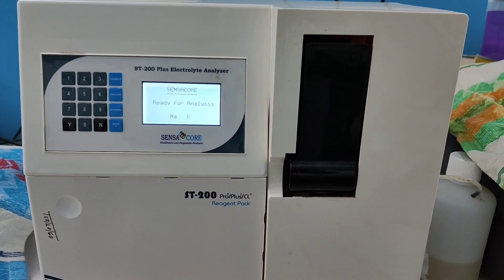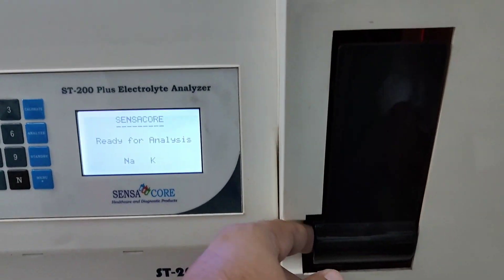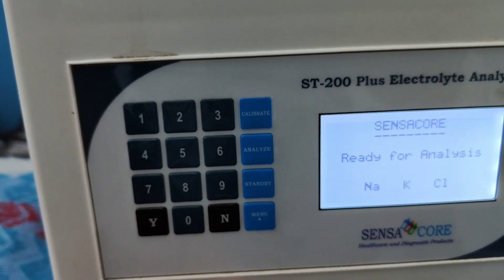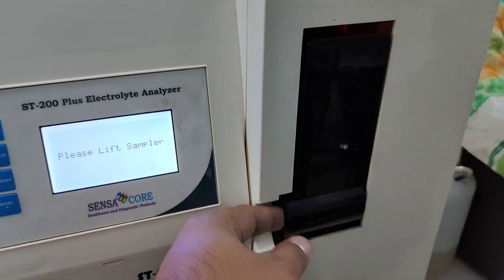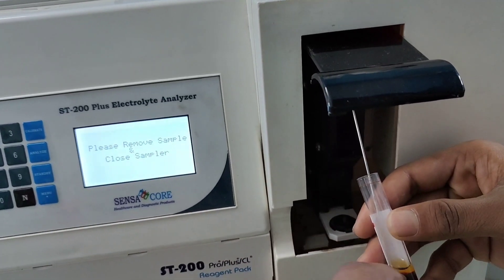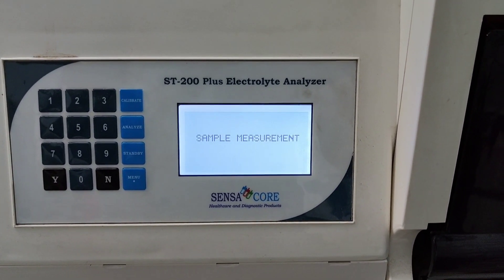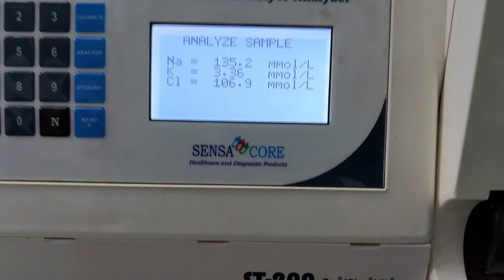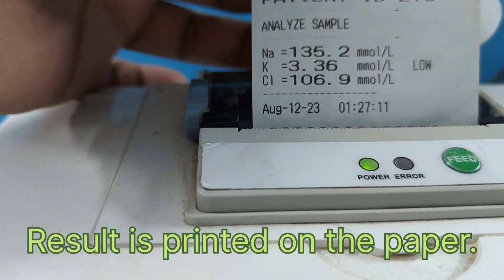ELECTROLYTE ANALYSER / PART-1 (Analysis of Sodium, Potassium, Chloride) by SENSACORE ST-200 PLUS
🎯👉ELECTROLYTE ANALYSER PART-2:-

electrolyte analyser,
electrolyte analyser principle,
ion selective electrode and electrolyte analyser live demonstration,
electrolyte analysis by use,
electrolyte analyzer machine,
electrolyte analyzer principle,
electrolyte analyzer working principle,
electrolyte analyzer,
electrolyte analysis by ise,
electrolyte profile,
electrolyte analysis,
electrolyte analyzer working,
how to use electrolyte analyzer,
how to perform electrolyte analysis by using SENSACORE ST200 PLUS
SENSACORE ST200 PLUS
Sodium, potassium,chloride analysis
electrolyte reagent pack,
electrolyte values
ISE
ION SELECTIVE ELECTRODE